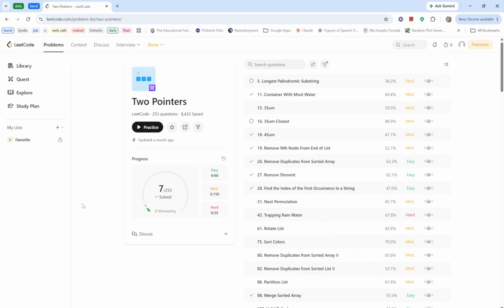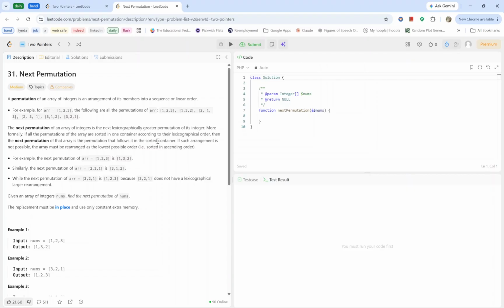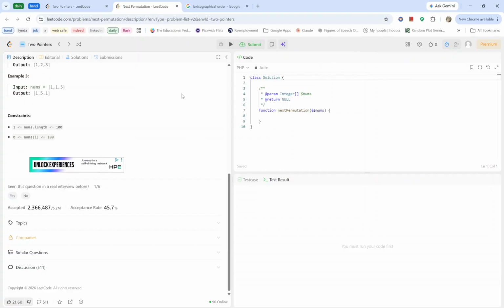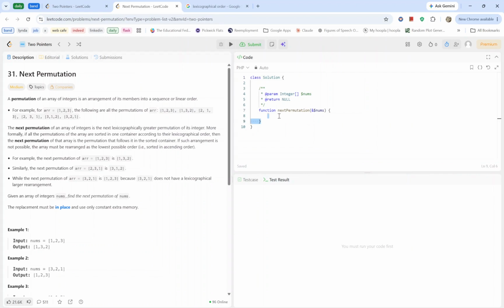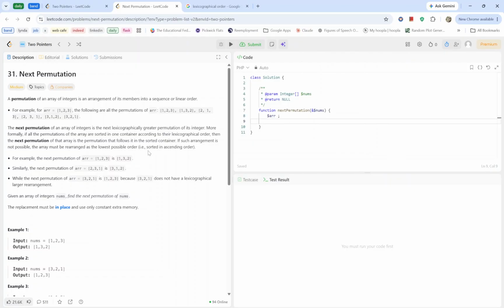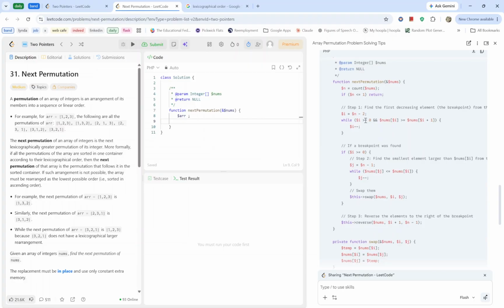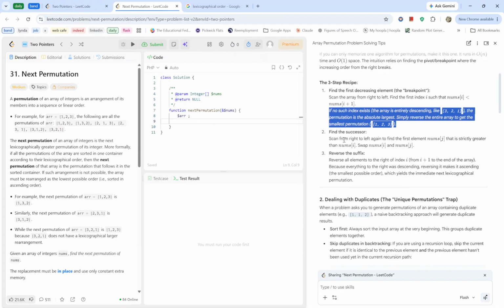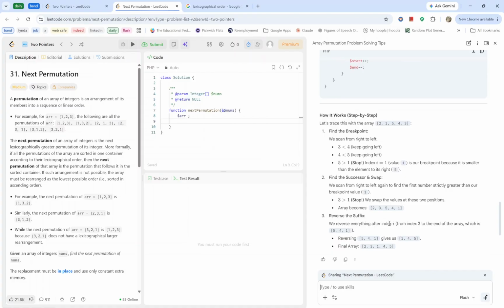Journey to learning Data Structures and Algorithms pt4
This is my journey or daily habit that focuses on trying to learn DSA